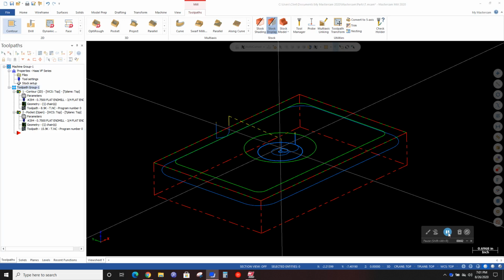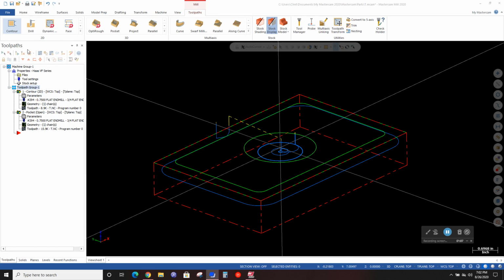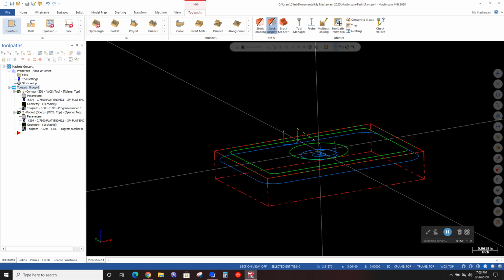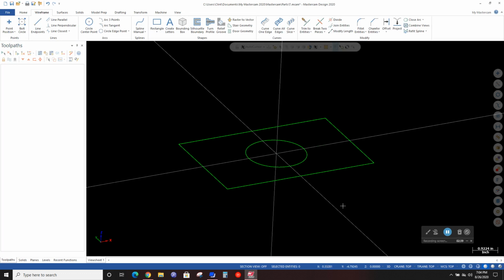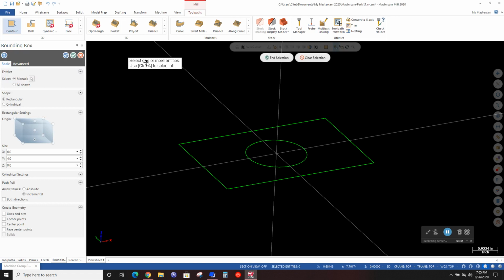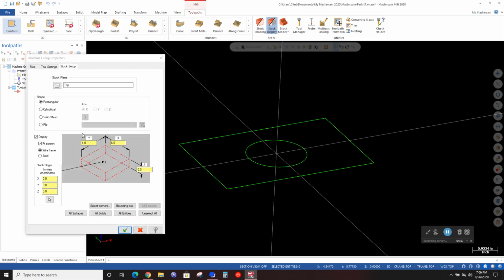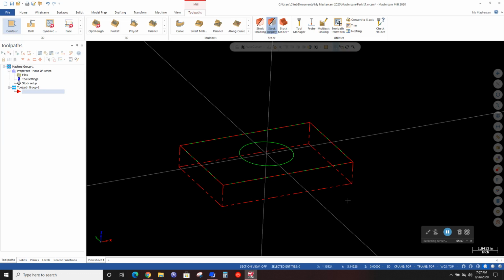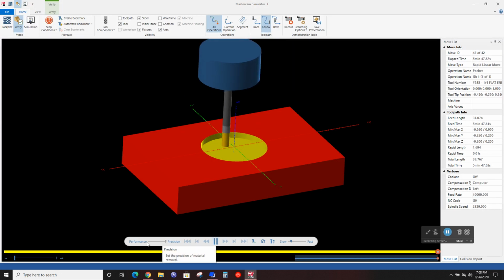MasterCAM - Stock Setup